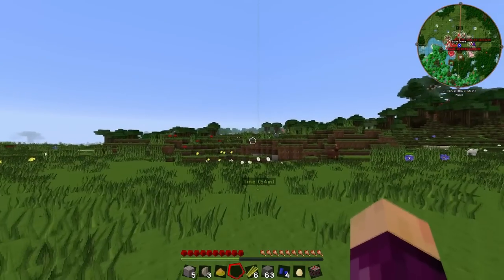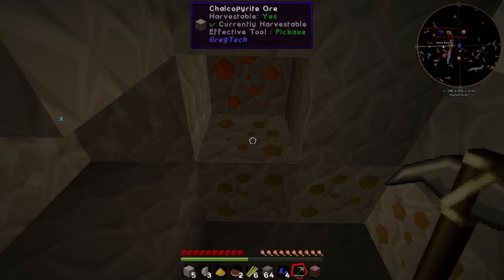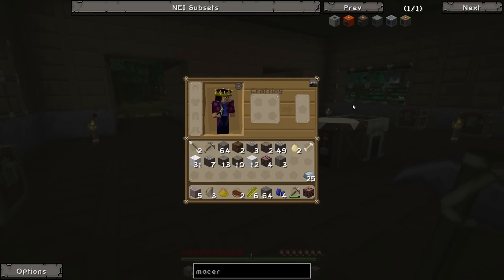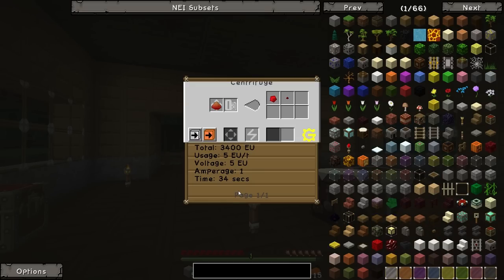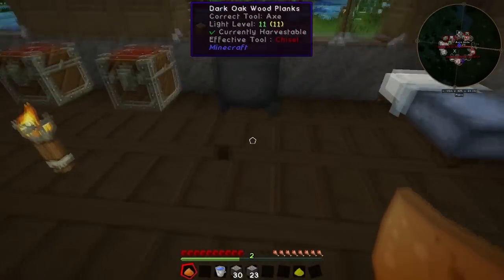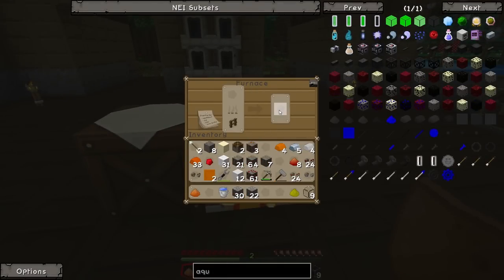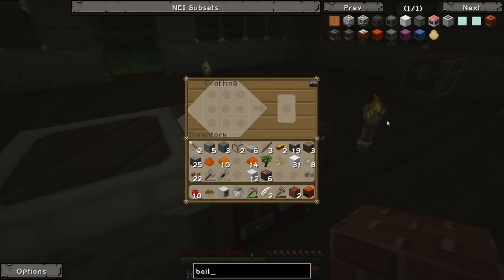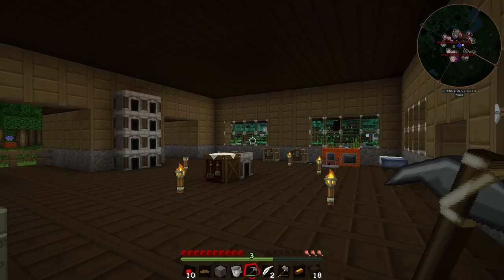FTB Resurrection - Ep.2 - Bronze Age Ore Doubling! [Minecraft 1.7.10]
FTB Resurrection is a 1.7.10 modpack based on the classic FTB Ultimate. With many of your favorite mods, this heavily customised modpack is designed to give you a complete modded experience with something for everyone.

This pack contains the following mods by default:
Advanced Generators by bdew
Advanced Solar Panels by SeNtiMeL
Alternate Terrain Generation by TTFTCUTS
Blue Power by quetzi, amadornes, K4Unl, MineMaarten, RavenWhitefang
CoFH Lib by CoFH team
ComputerCraft by dan200
Custom Ore Generation by noogenesis
Equivalent Exchange 3 by Pahimar